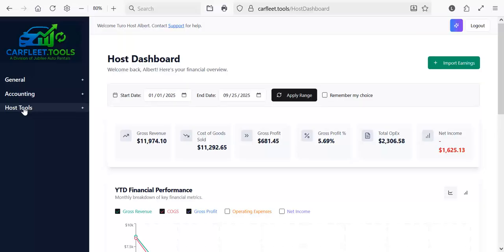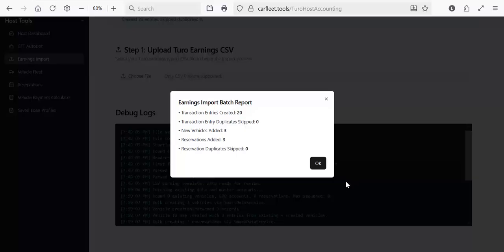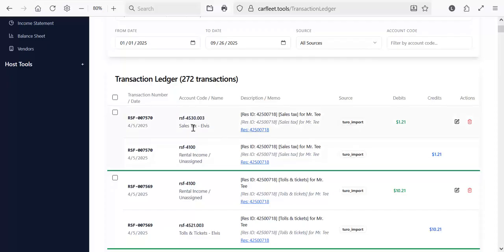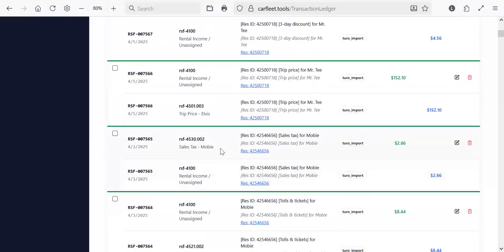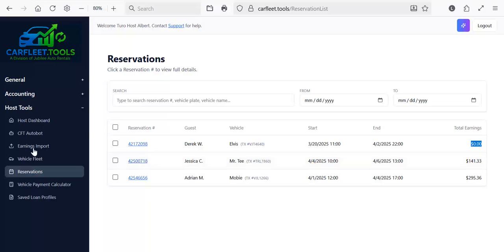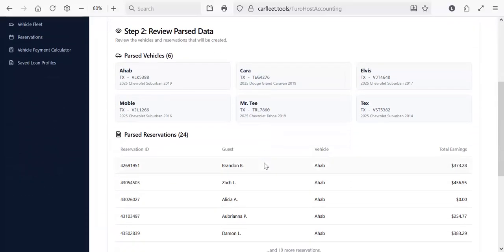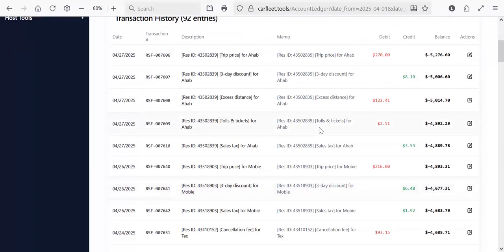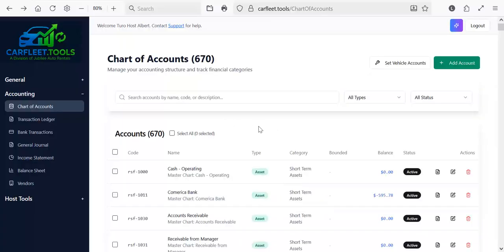How to Importing Host Earnings from Turo into CarFleet.Tools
The online accounting systtem allows you to import the Turo Earnings Report directly into the CarFleet.Tools system. This automates the setup of Vehicles in your Vehicle Fleet as well as allocating Earnings to specific Vehicles to help facilitate the creation of individual P&L Statements for each Vehicle.

This video walks you through several iterations of the process to explain how easy it is to use and how you can be confident that duplicates are properly checked for and not allowed.

This is a demonstration for a Turo Host... not a Host Manager. There is a separate Video Tutorial for the Host Manager because the process is slightly different when you are managing Vehicles for CoHosts and sharing in the revenues.